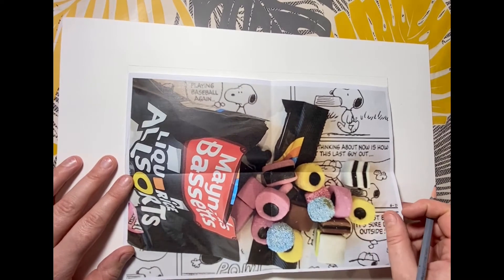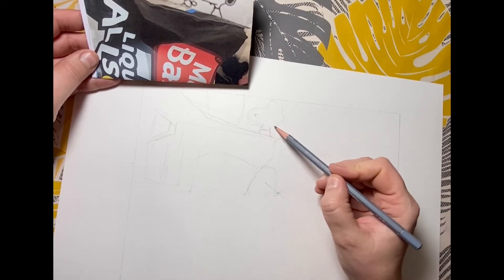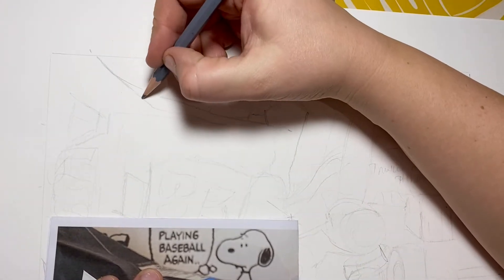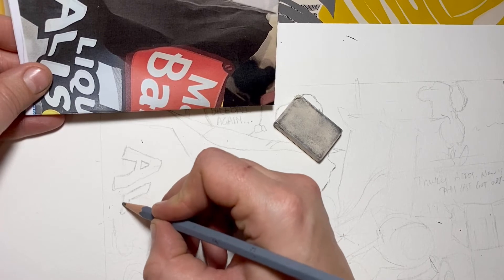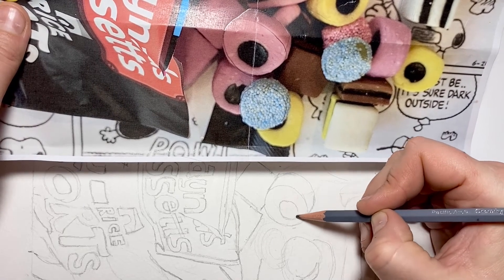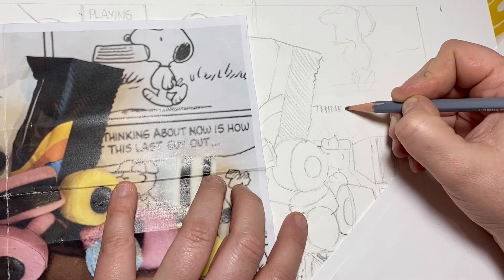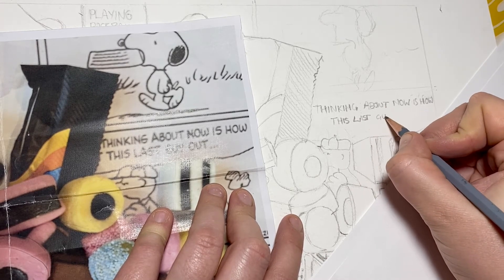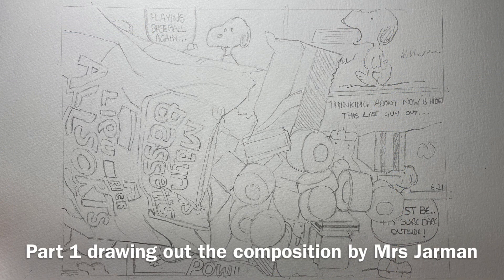Watercolour Masterclass Part 1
Outline drawing from a complex source